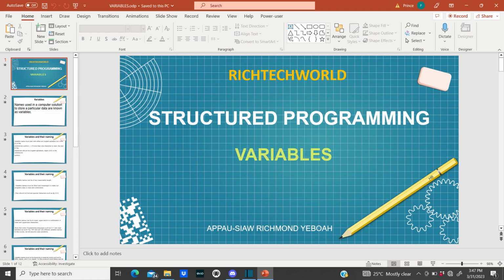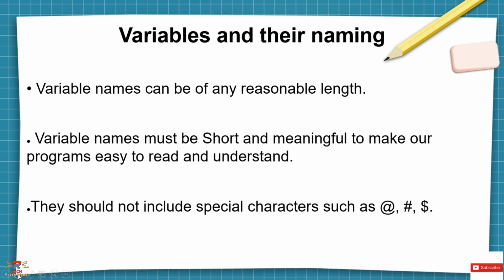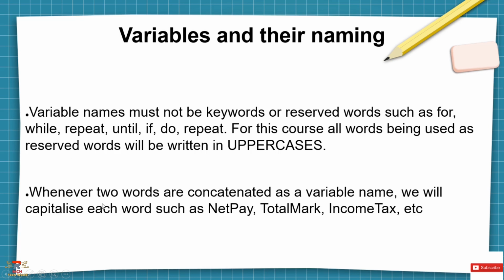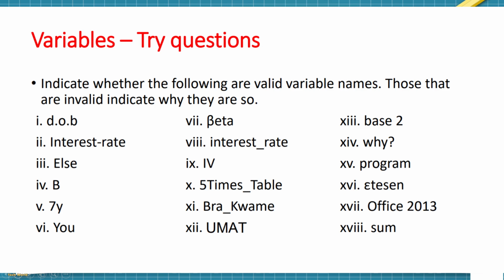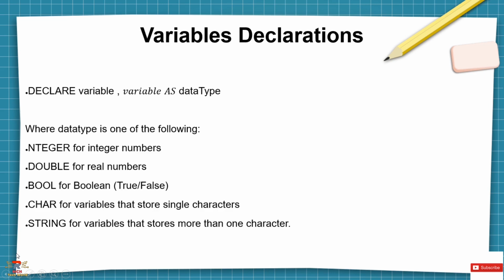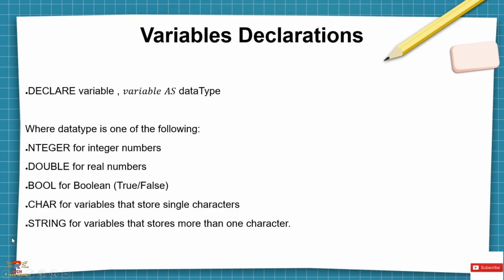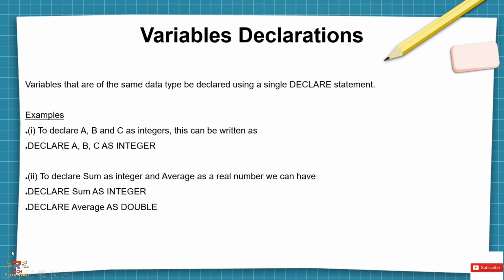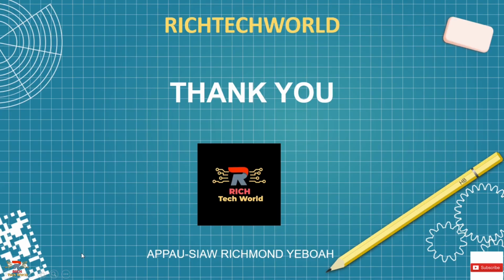STRUCTURED PROGRAMMING: Naming, Declaring and Initializing Variables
In this video, we will learn how to name, declare and initialize variables when programming.